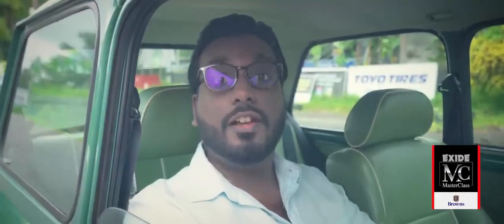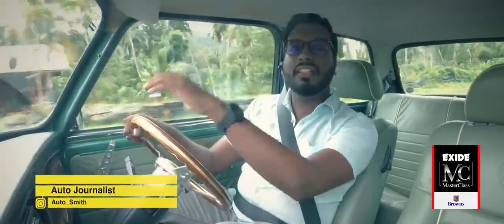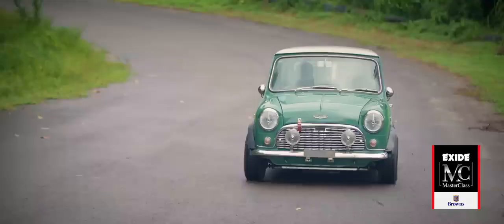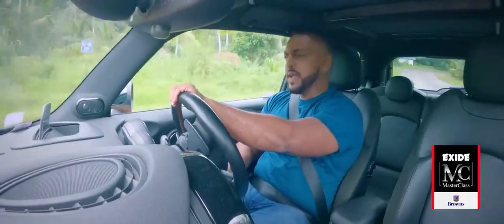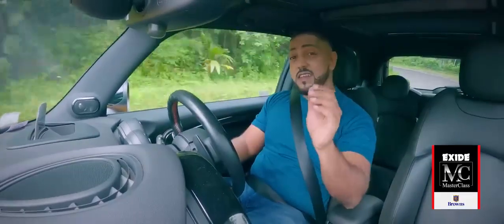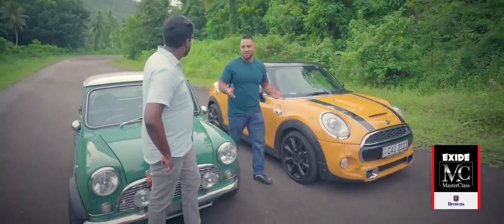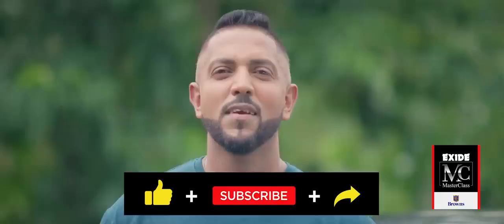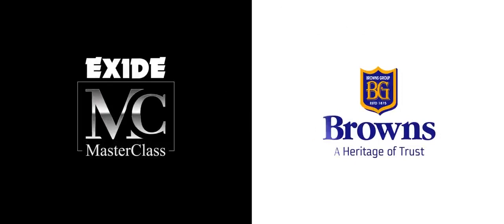New Vs Old Mini - Exide MasterClass